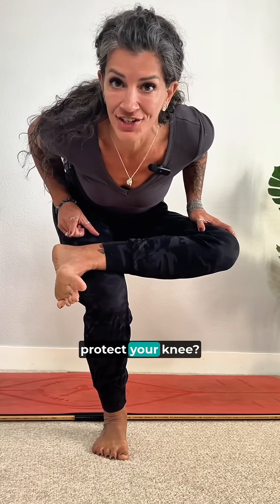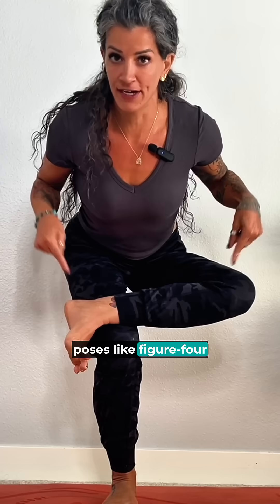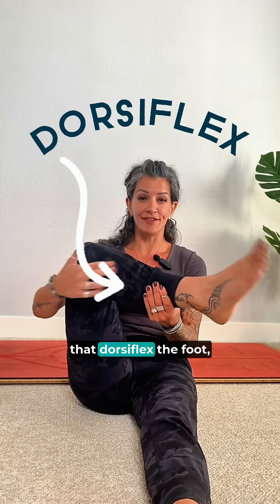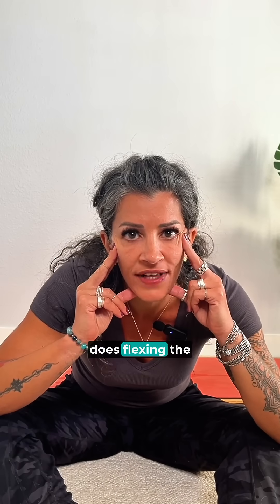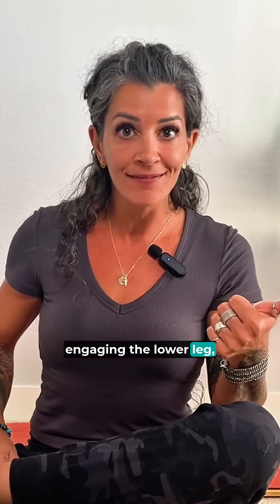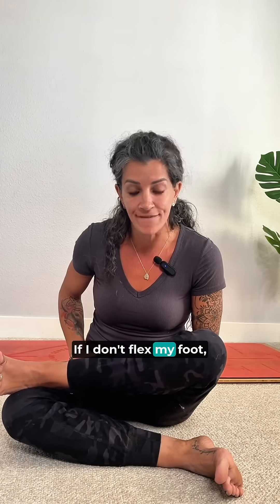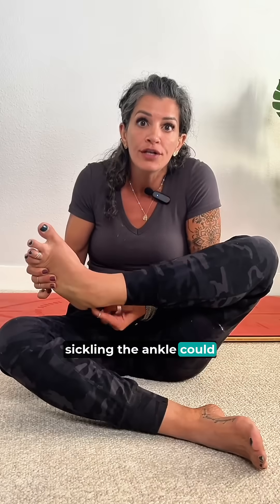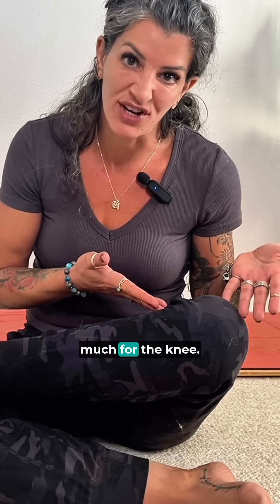🔵 Does Flexing Your Foot Really Help Your Knee? [Yoga Tips]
Many yoga teachers say to flex your foot to protect your knee pain, but this video explains why that's not anatomically accurate. Flexing the foot primarily supports the ankle and engages the lower leg muscles, rather than directly impacting the knee. Understanding kinesiology helps us practice yoga more mindfully and effectively, so we can make adjustments to our practice for ankle mobility and overall joint safety.

If you're ready to feel truly empowered in your yoga practice and let go of yoga cues that don't belong, I've got you!

🔵 Comment 'NO BS' below, and I'll send you the link to my No Bullsh*t Yoga Pose Library.